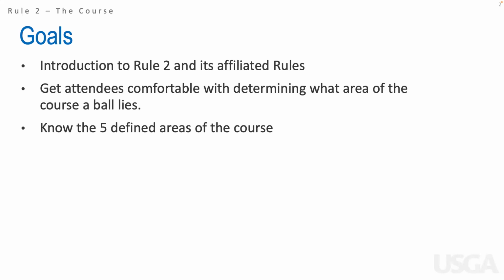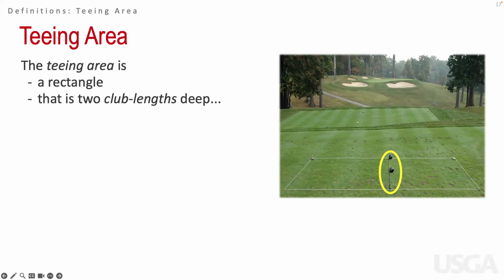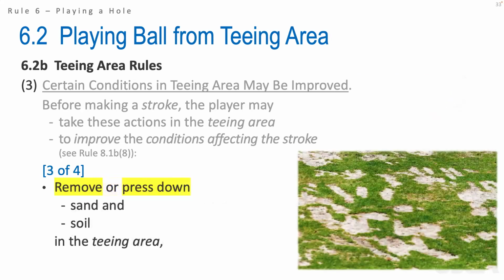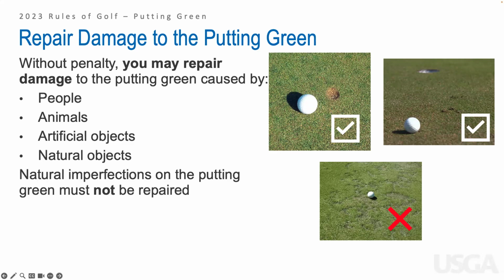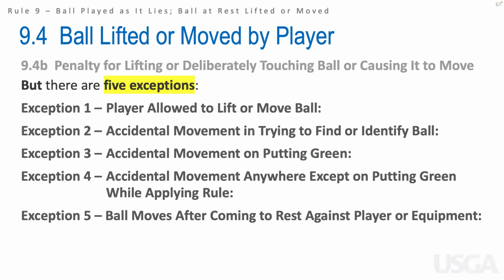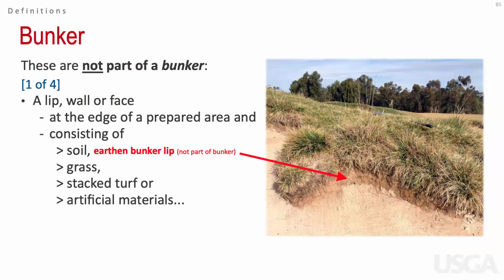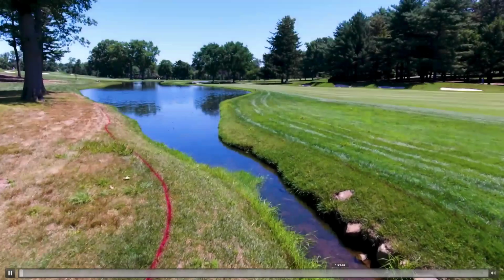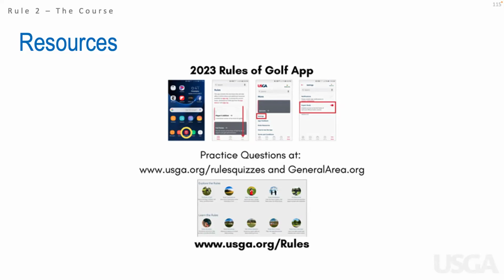MSGA Virtual Rules - The Course